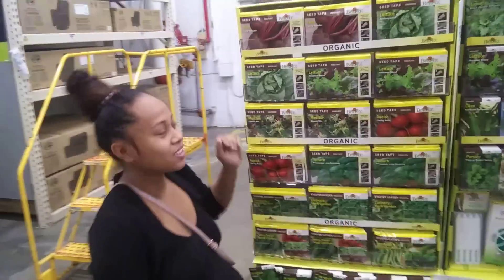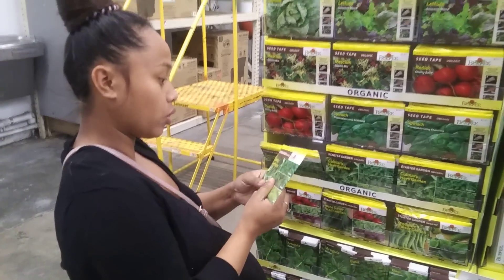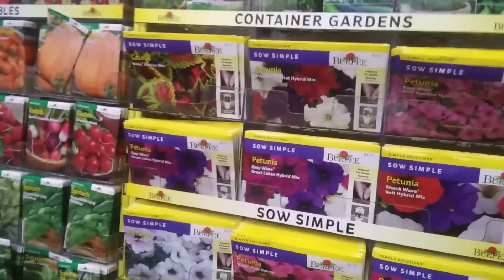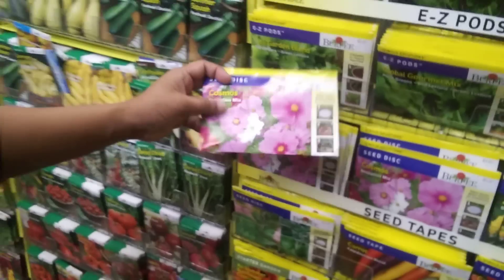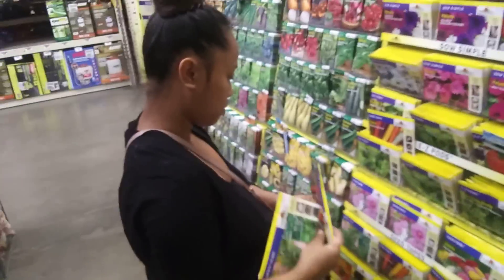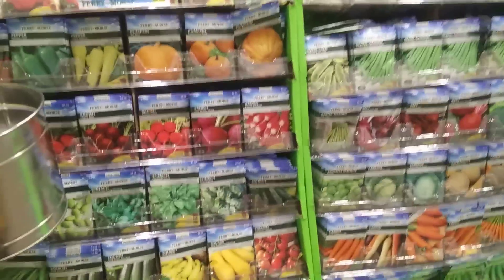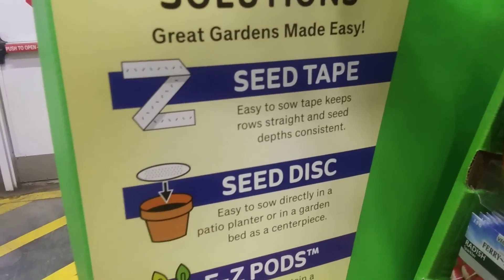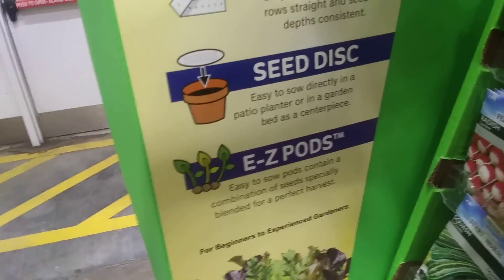IS THIS THE NEXT BIG THING IN GARDENING? (Seed Tape &Seed Disc)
Will this catch on to be a big thing???